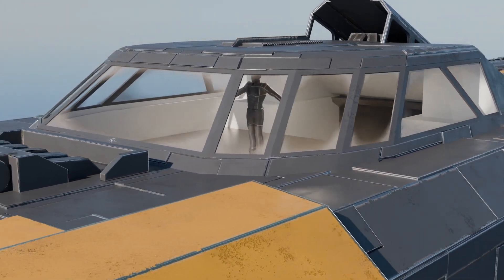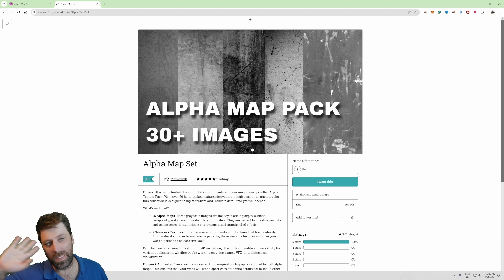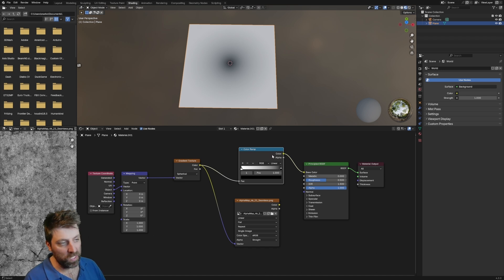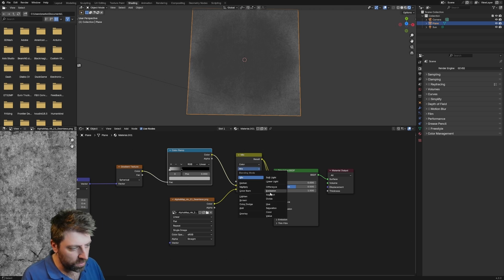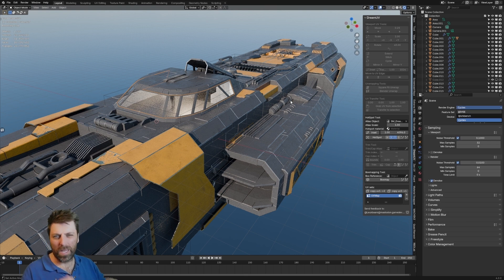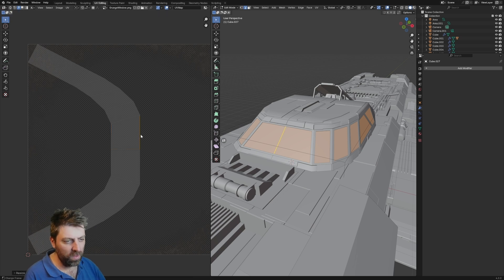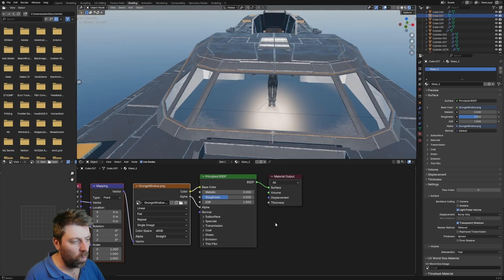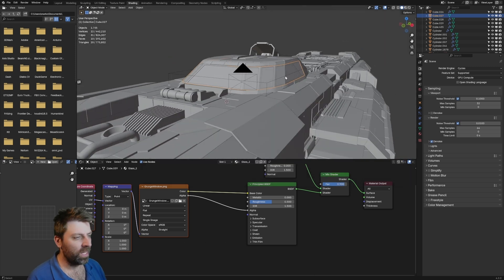Get your Glass next level in Blender with your OWN grungy Texture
Learn how to create a realistic grunge texture in Blender from scratch! In this tutorial, we'll cover:
- Creating a grunge texture using Blender's node editor
- Using textures to create a worn, dirty look
- UV unwrapping and applying the texture to a window model
- Adding a glass node to enhance the material
Tips for adjusting the texture to achieve a desired level of grunge
Follow along with this step-by-step tutorial to add a touch of realism to your Blender models.